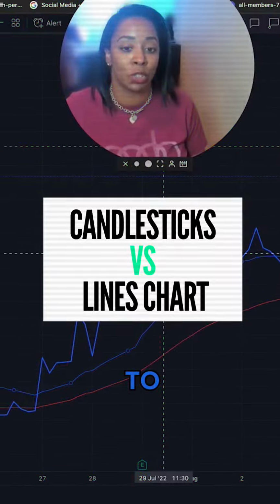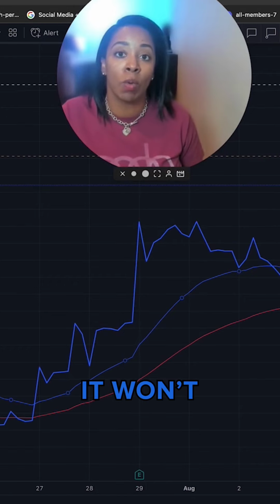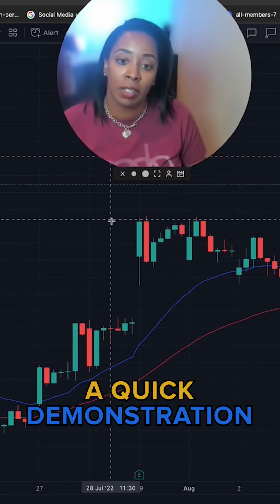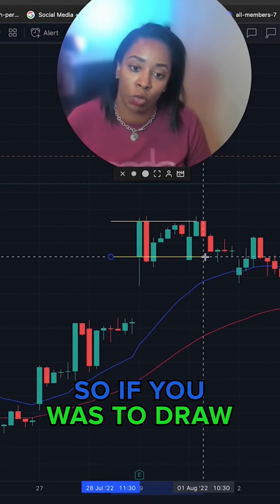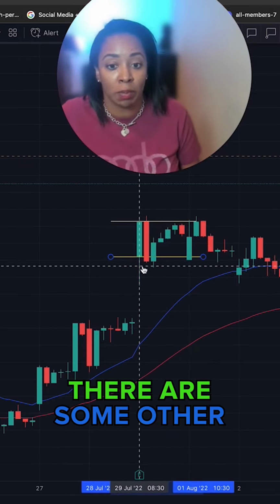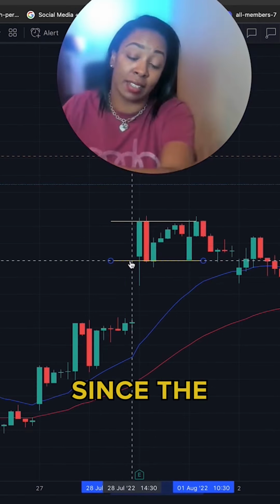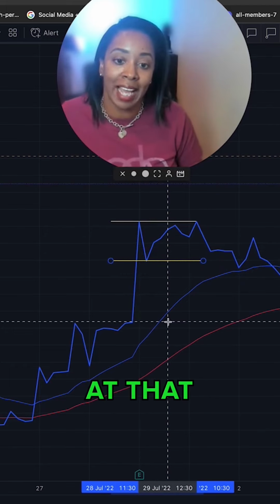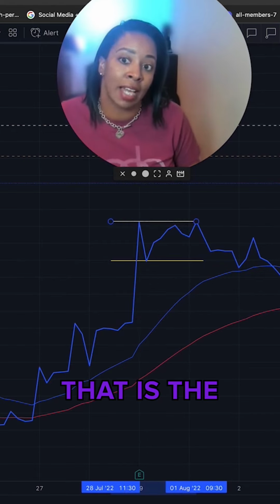🕯️📊 TRADING 101: CANDLESTICKS VS. LINES CHART!📈📉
Ever wondered about the magic behind those charts? Let's dive into the world of Candlesticks and Lines Charts – the dynamic duo of trading visuals! 🌐✨

🕯️ Candlesticks Unleashed: Picture little candles on your chart – that's candlestick magic! Each candle reveals the story of price movements. The body? Opening and closing prices. Wicks? Highs and lows. It's like a visual novel of the market's journey.

📈 Lines, Lines, Lines: Now, enter the smooth operator – the Lines Chart. It simplifies the drama and connects the closing prices, creating a sleek line dance across your chart. It's the minimalist's dream, showing trends without the fuss.

💡 Why Candlesticks? Why Lines? Candlesticks bring the drama, revealing market sentiment. Lines keep it chill, showing trends with zen-like simplicity. Choose your chart superhero based on your trading style!

🌟 Trading Tip: Mix and match! Use candlesticks for detailed analysis, then switch to lines for the big picture. It's like having both a microscope and a telescope for your trading journey!

Share your chart preference below! Are you Team Candlesticks 🕯️ or Team Lines 📈? Let the chart battle begin! 💬🚀

Follow @chartconfidence for more day trading tips so you don’t miss a thing! 🔔

Comment the word “More Trading” to get more day trading strategies posted on this page. 👇